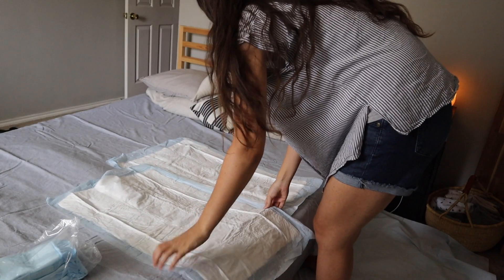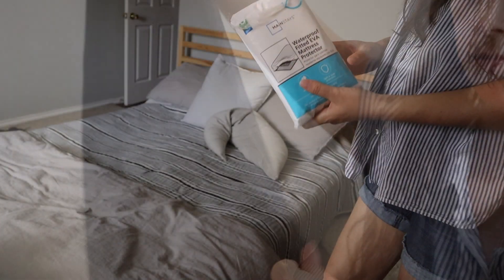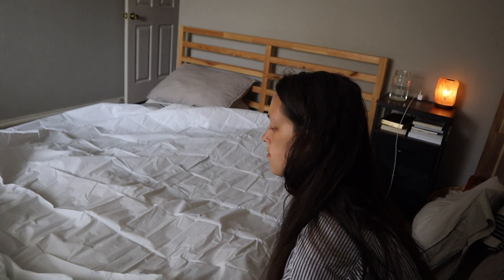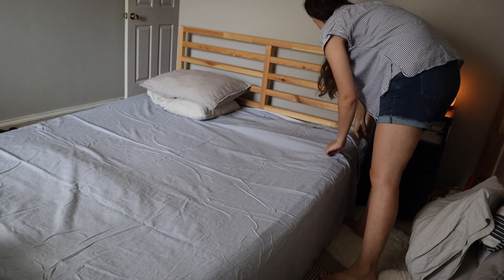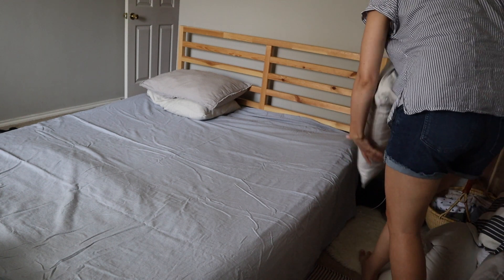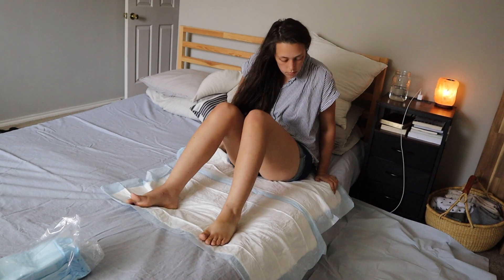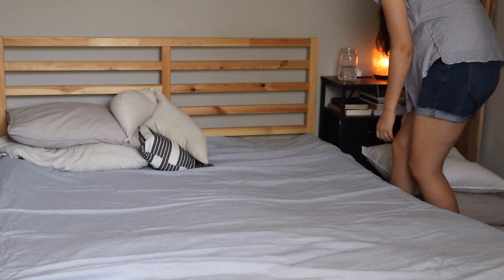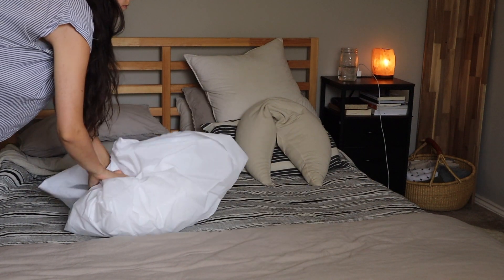BIRTH SUPPLIES | Birth Preparation Checklist | Ep. 2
Wool mattress protector

REFERRALS
FOOD & DRINK —

RASA
$10 off your first order!

PERSONAL CARE & CLEANING —

SELAH Oils
$15 off your first order!

BEDDING —

BABY —

HealthyBaby
$20 off your first order!

ZOE Strollers
$20 off your first purchase!

HOME EDUCATION & PLAY —

Eat2Explore
$10 off your first order after creating an account!

BOOKS —

ThriftBooks
One free book after signing up and placing your first order of $30 or more!

CLOTHING & ACCESSORIES —

Kidizen
$5 off when you sign up through my link!